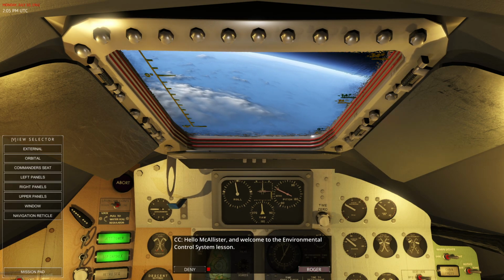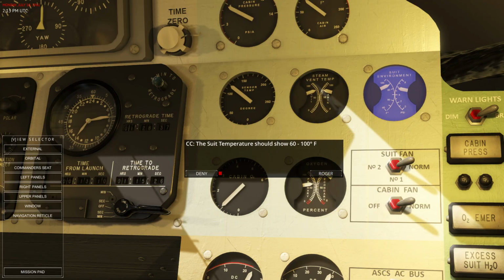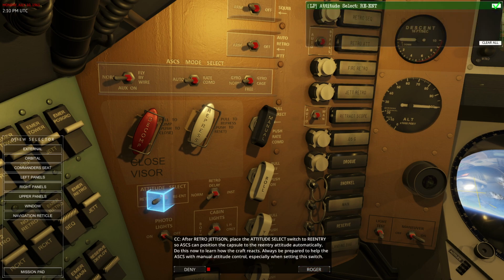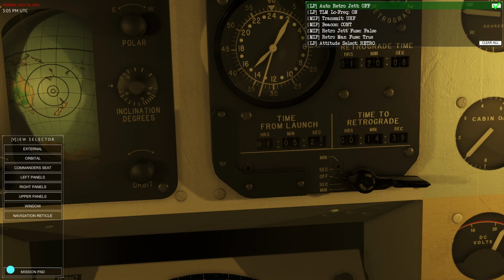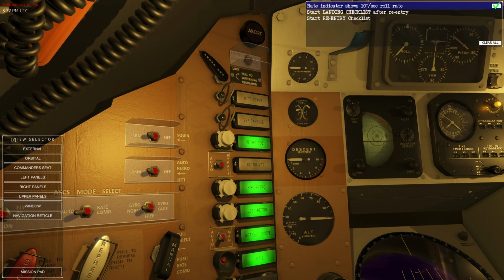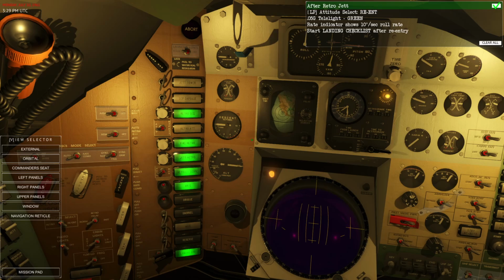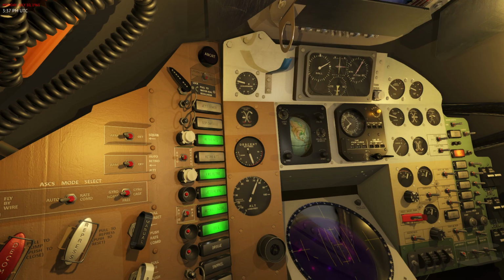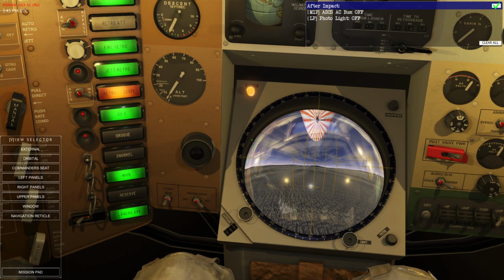Stop Spinning! | Learning Attitude Control & Power Management in Reentry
Welcome to The Evergreen Network! 🎮✈️ Your ultimate hub for diverse and engaging gaming and creative content that stands the test of time.

Whether you're here for the thrill of the NBA 2K MyCareer journey, the strategic depth of building a dynasty in MyGM, or the immersive action of MLB The Show, we've got you covered. Dive into realistic sports simulations, intense gameplay, and exciting series where every decision matters.

But The Evergreen Network isn't just about gaming! Join us as we explore the skies with flight simulation content and share other creative adventures designed to entertain and inspire.

We're all about creating high-quality, "evergreen" content you'll want to watch again and again.